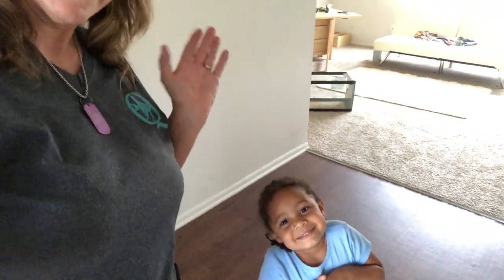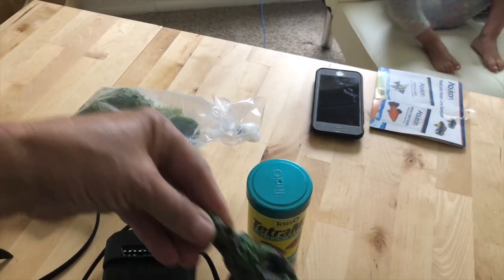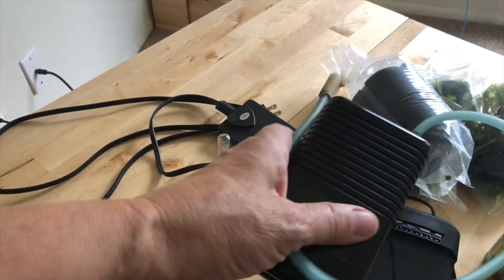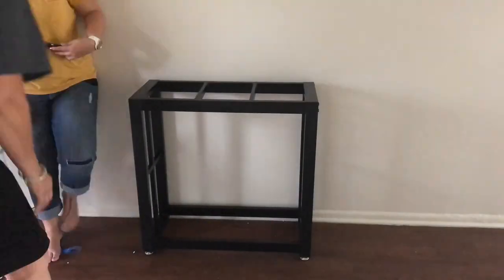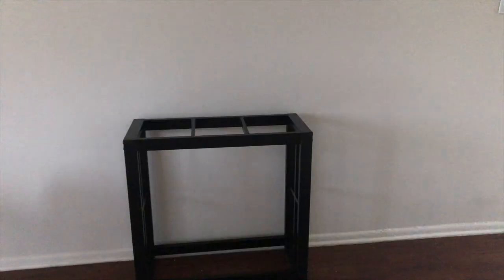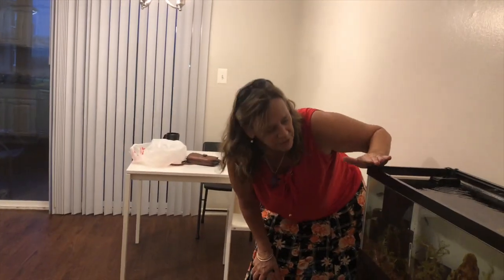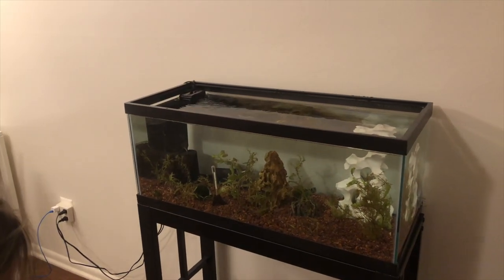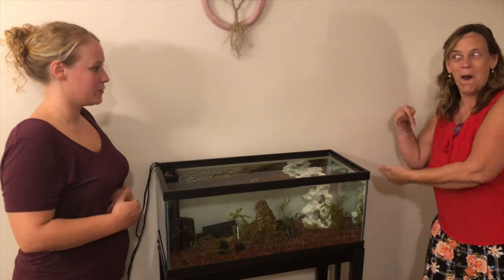Setting up a 20 gallon long tank for Paradise fish at my daughter Katie's apartment, for FREE.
Gathering up items from my fish room to set up a 20 gallon long aquarium for my daughter Katie. We decided on the Paradise Fish as they were coming out of my quarantine tank in my fish room. These fish were one of the first fish to come into the fish keeping hobby 150 years ago.